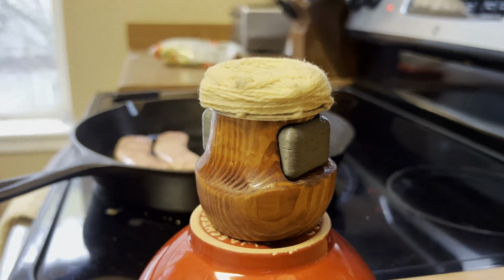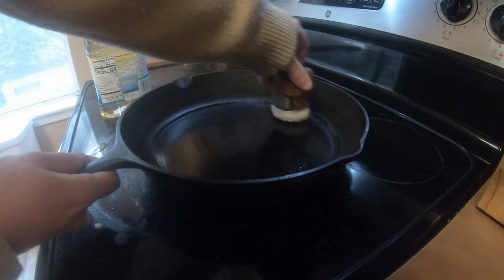Cast Iron Brush/Oil Applicator - Tade M